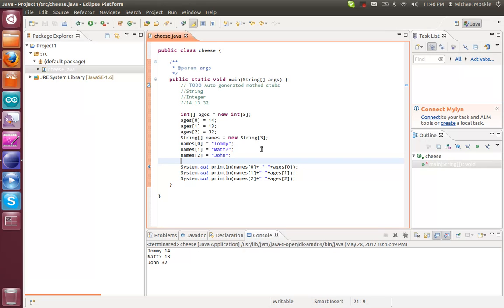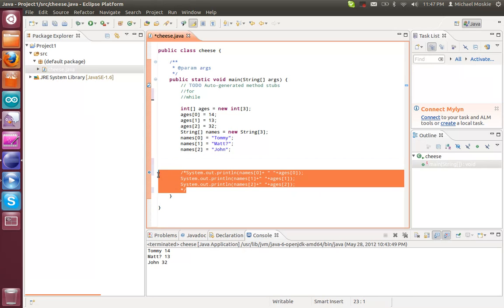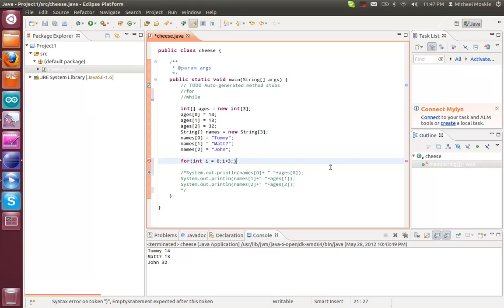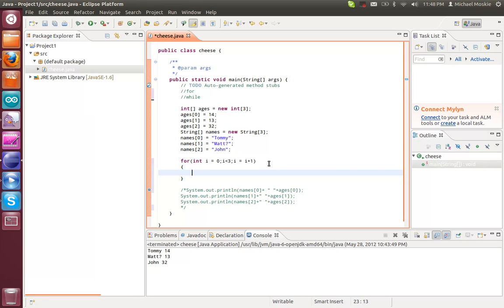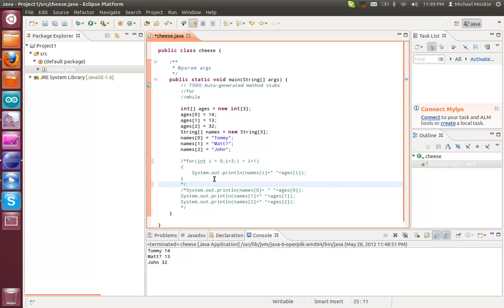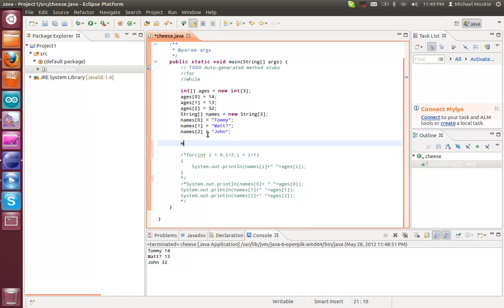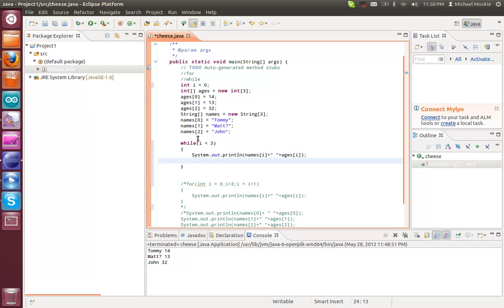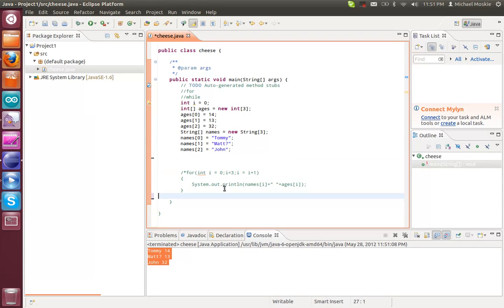Looping for and while (Java 5)